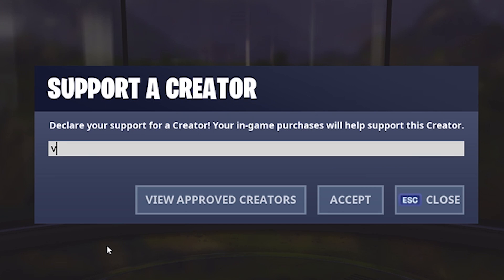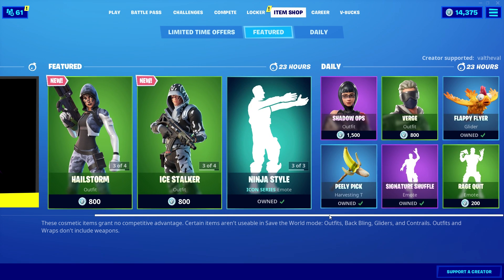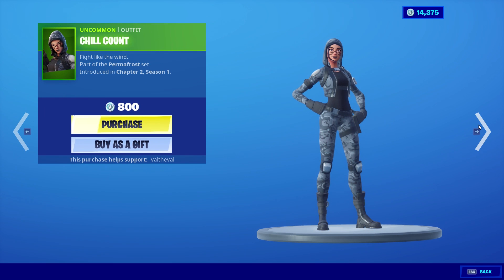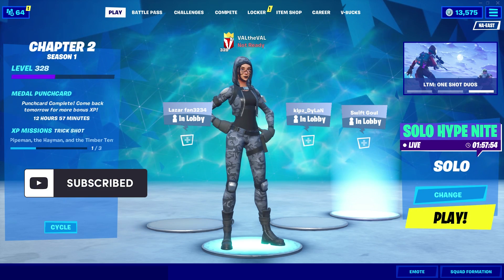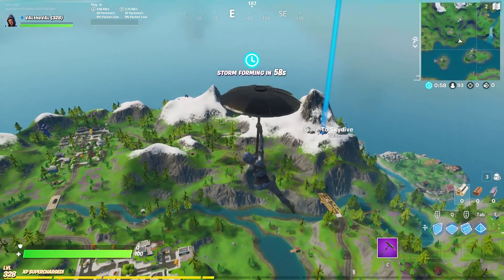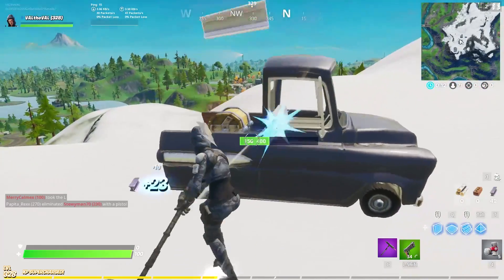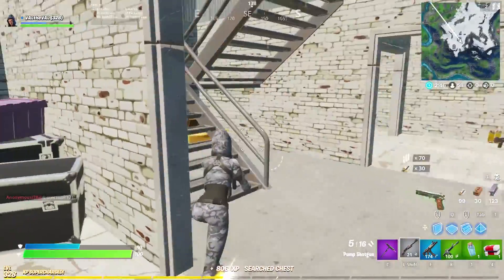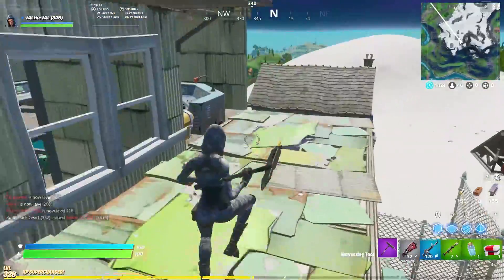NEW CHILL COUNT Skin Gameplay in Fortnite! (PERMAFROST SET)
I am a content creator for an organization called KARNAGE CLAN, check them out!